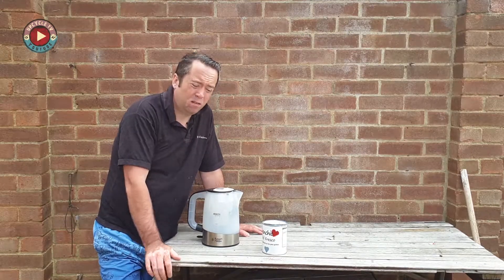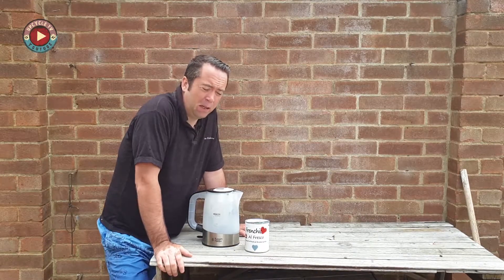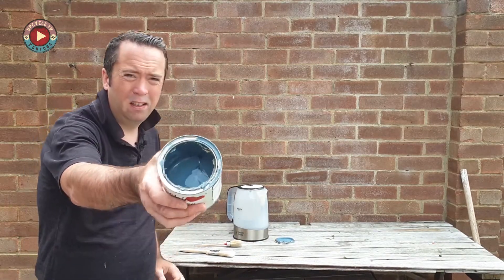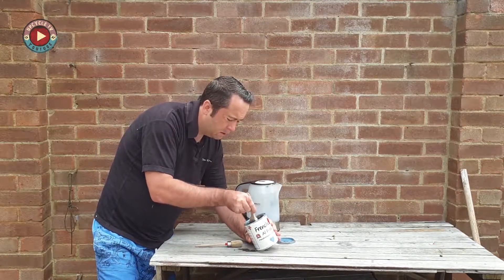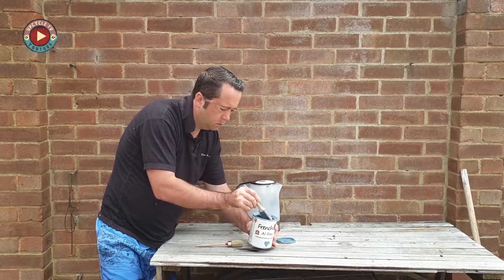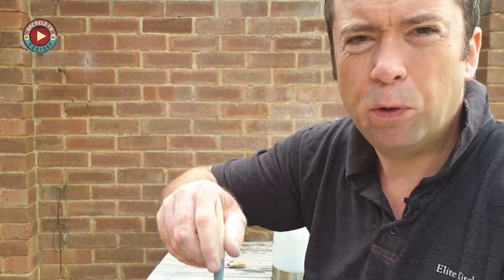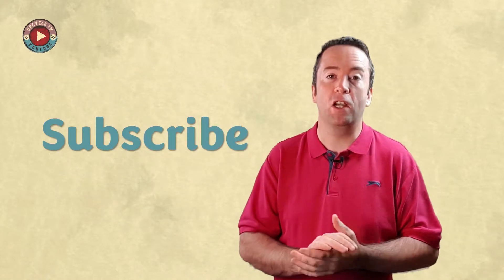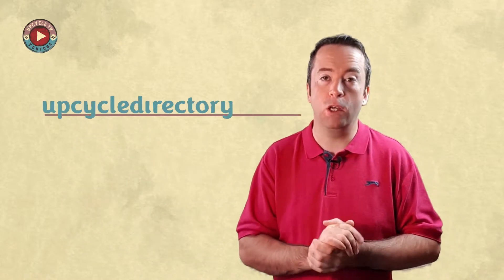How you can save old, dried up chalk paint - A quick tip by Upcycle TV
If you have some old chalk paint that's all dried up, this is how you can bring it back to a usable state.
Please note that I have only tried this with a few chalk paints,  I am reliably informed that it will work with almost all chalk paints.

Do you have or are you starting a furniture painting business? 👨‍🎨👩‍🎨

Would you like a website to acquire more customers and ultimately, make more sales? ⭐⭐⭐⭐⭐

With everything that is going on in the world, NOW is the perfect time to invest in building a website for your furniture business...

Expect an industry boom as more people start switching to more sustainable ways of living, get ahead of the competition with a website that works.
You may also have some time on your hands now before we all start returning to work.

What does a website cost to build?
If you employ a professional website designer you are looking at anything from £1,000 to £10,000 to build a decent site and that said, most designers are not expert marketers and they dont have an in depth understanding of your business.

Can you get a website made cheaper?
Yes, but, let's be honest... you get what you pay for ( usually )

So, I have an alternative option for you.

Build your own website with this course, designed for furniture painters, simply follow the step by step guide with over 50 videos.

Created by a furniture painter, marketing expert and website designer.